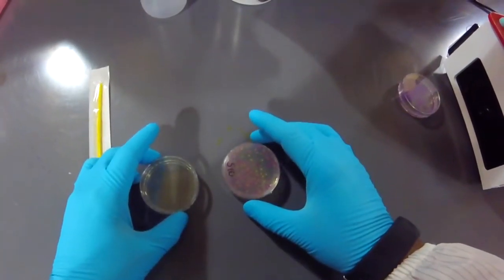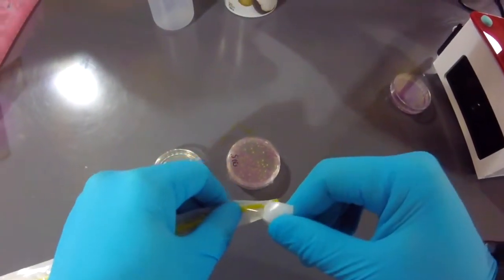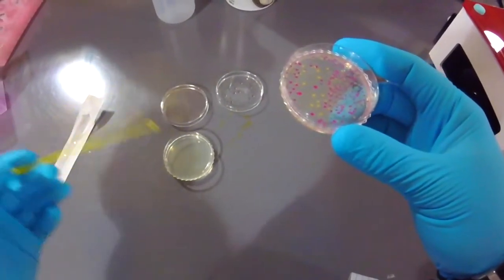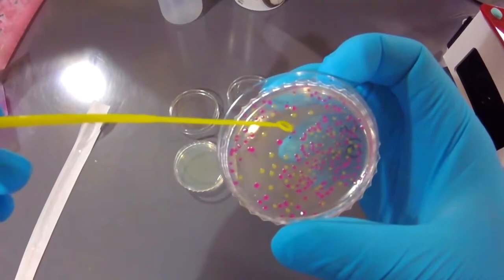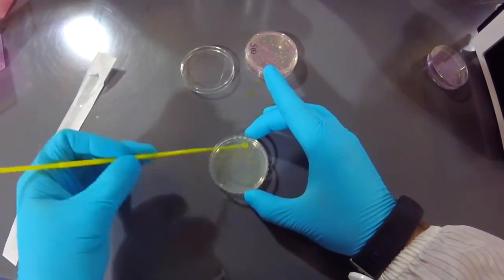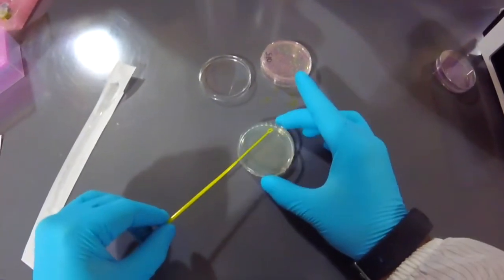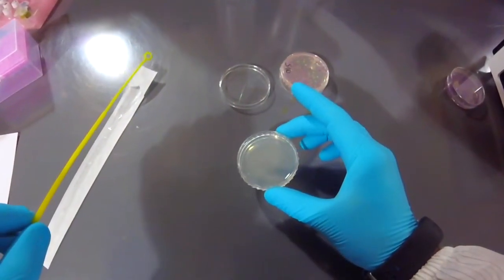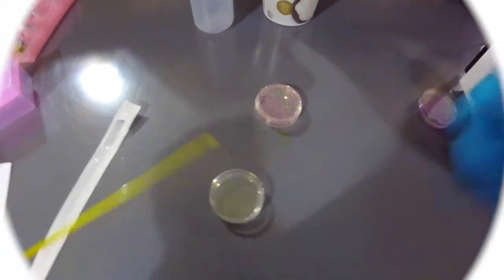The super-streak plate streaking technique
Learn how to streak bacteria onto petri dishes using the '3 streak method' with only one loop. Great for when you are running low on loops, want to conserve resources or show off your pro-skills!